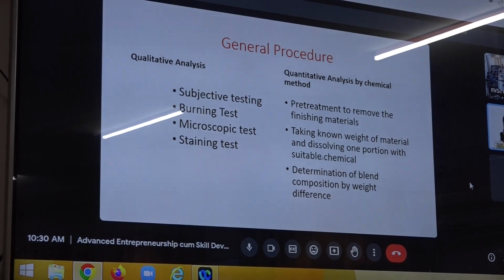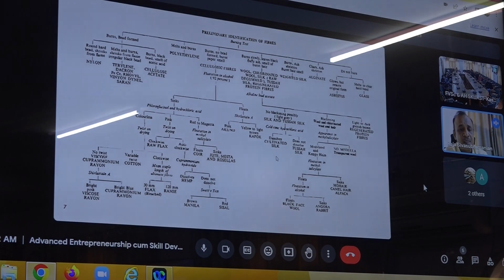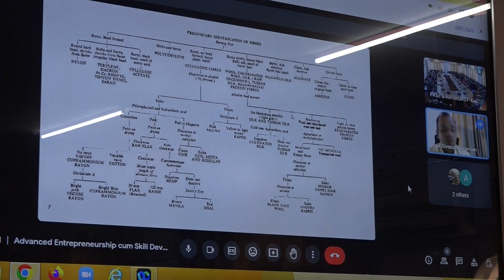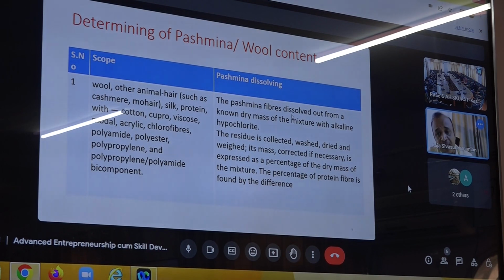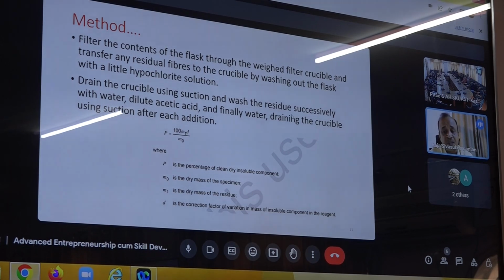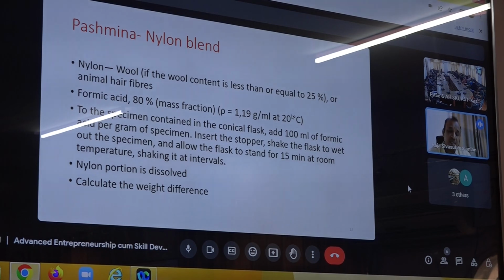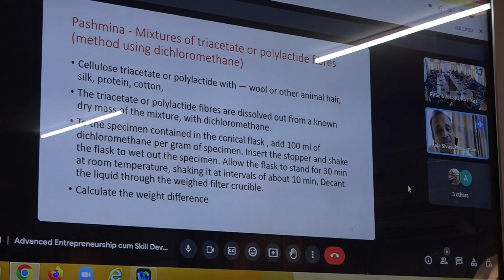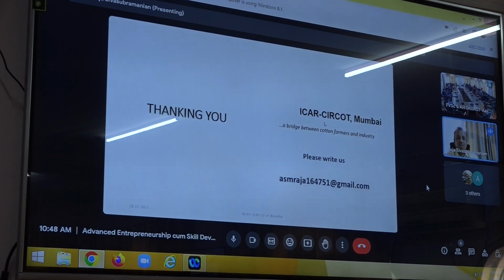Online Lecture MSME Sponsored Training Sessions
Quality Assurance of Pashmina & Pashmina Products
Organized By Div. of LPT Shuhama
Faculty of Veterinary Sciences & Animal Husbandary SKUAST-K
Prog. Coordinator Dr.Asif Hassan Sofi